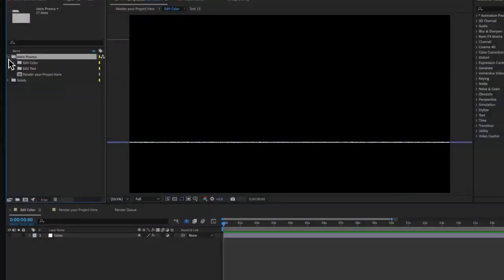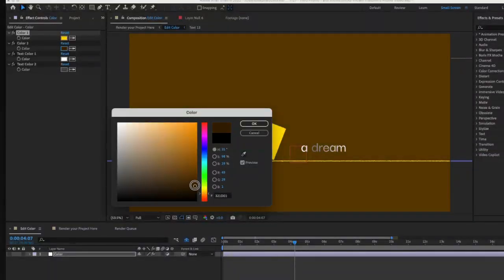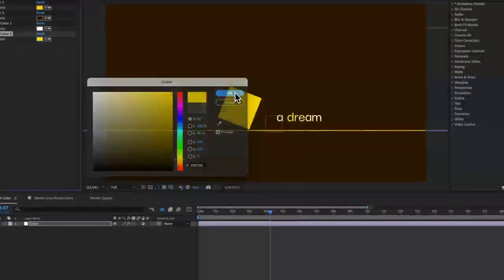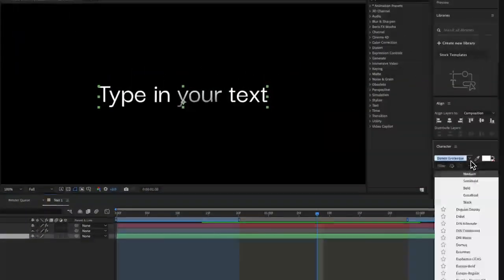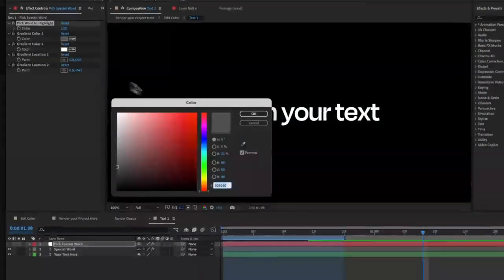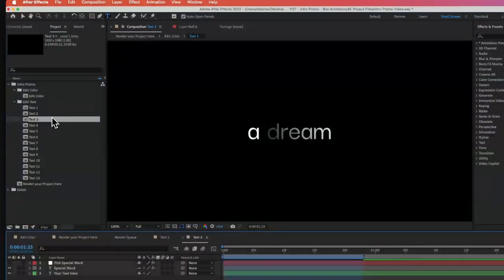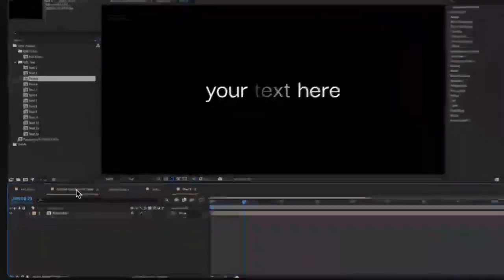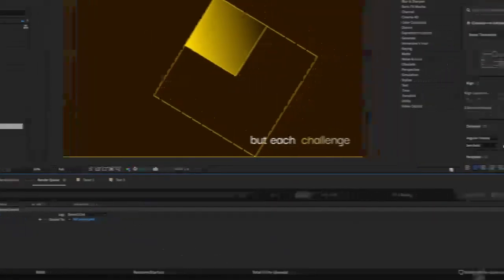Intro Animation Promo Help Video